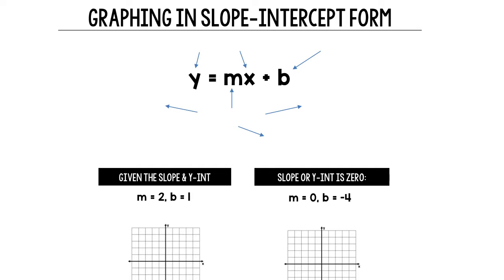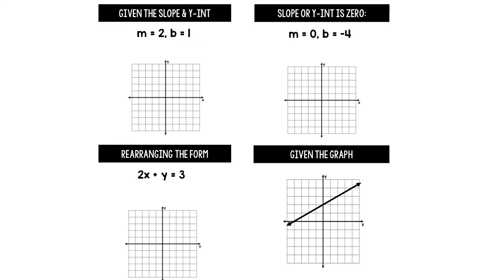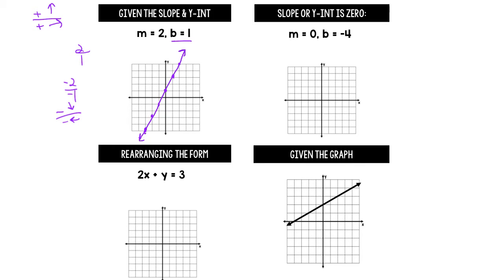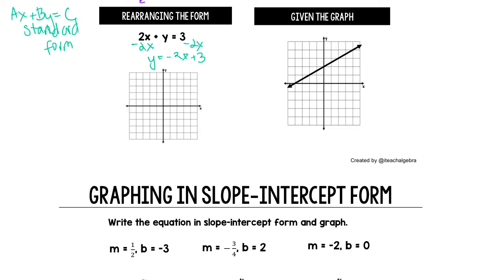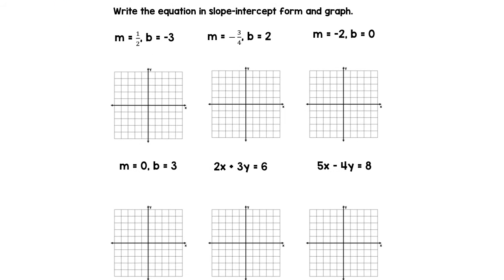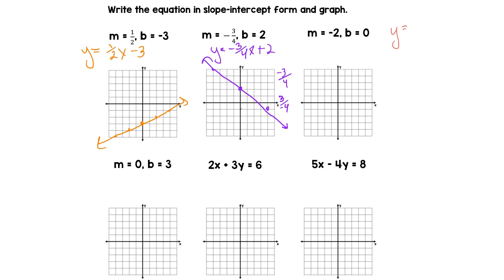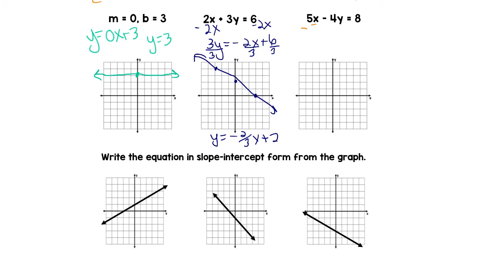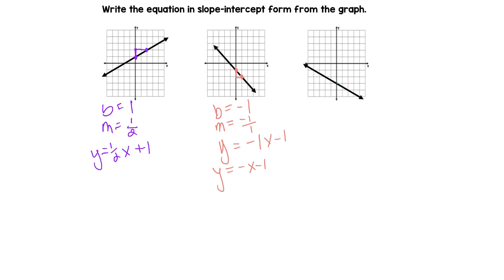Graphing from Slope-Intercept Form